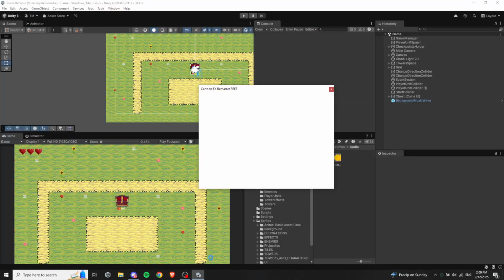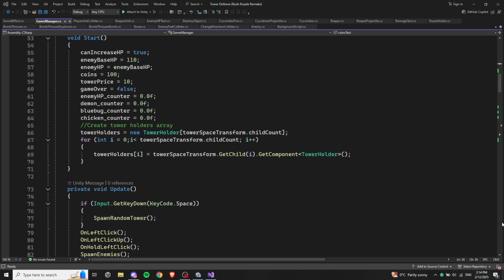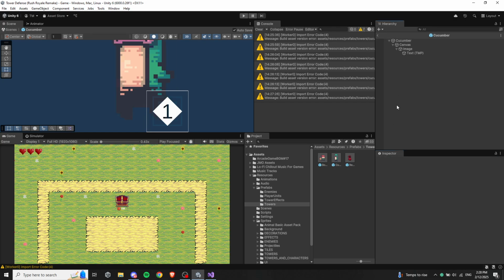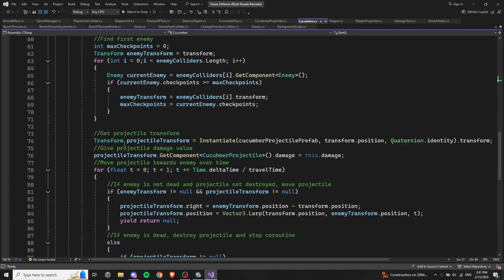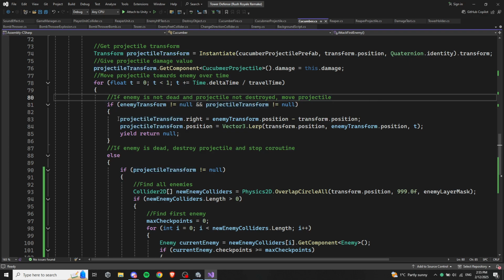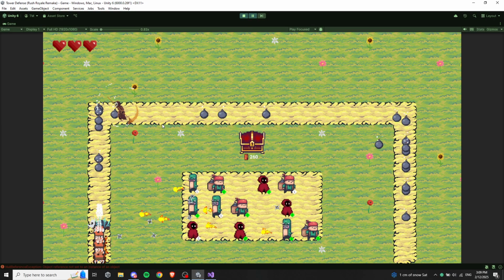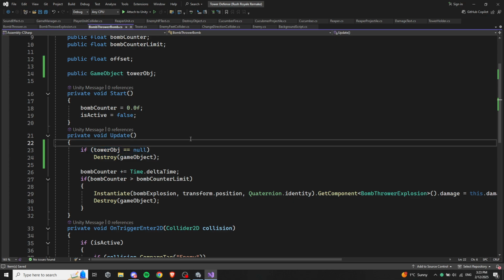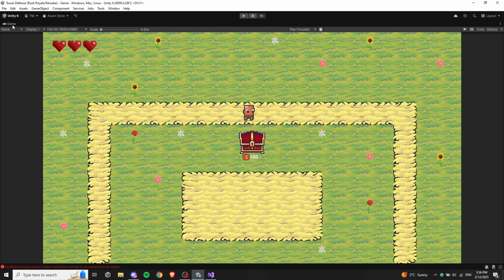Making games with Llama - 12 February 2025 (Part 2)